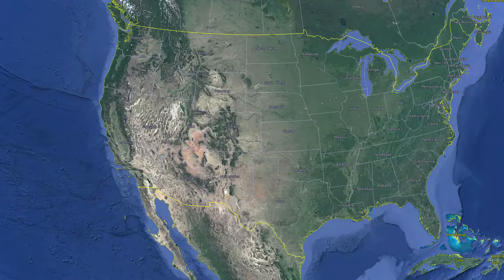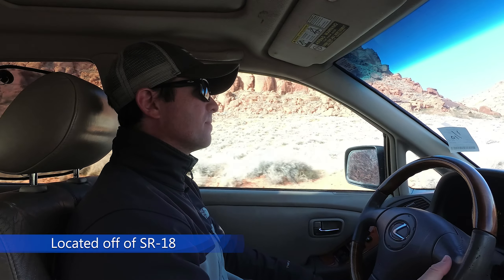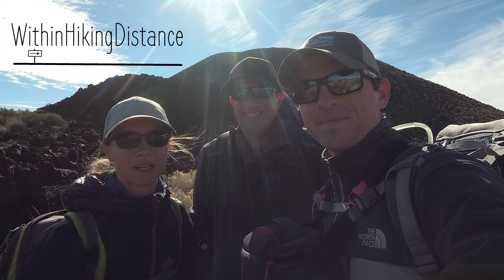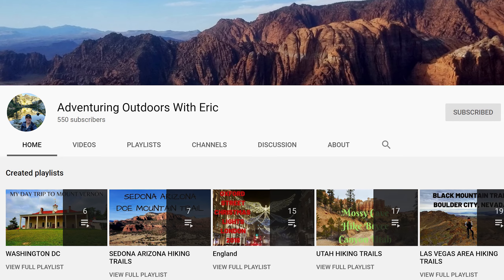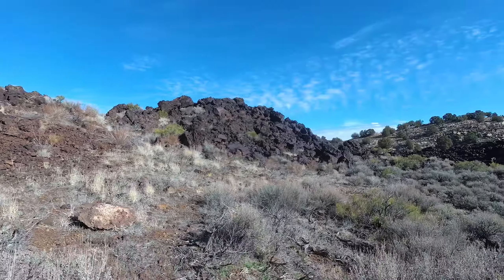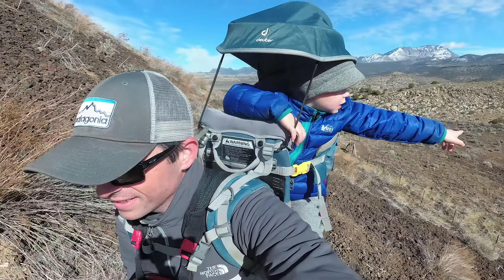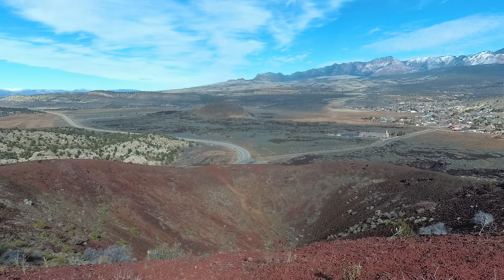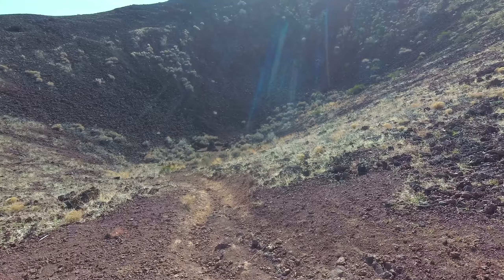Cinder Cone Trail | Snow Canyon State Park | Utah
Come discover the Cinder Cone Trail in Snow Canyon State Park in Utah! It is 1.7 miles round trip with 500 feet of elevation change. We hiked this trail with fellow YouTuber, Eric from Adventuring Outdoors with Eric. There are great views from the top of the cinder cone volcano and it is even possible to hike around the rim and down into the crater.

CAMERAS
Yi 4k+
EVO GP-PRO Gimbal

MUSIC
Composed by Patrick Patrikios
Title: Forgiveness